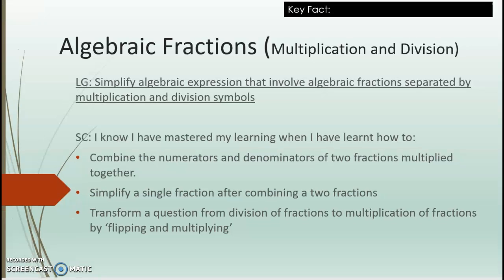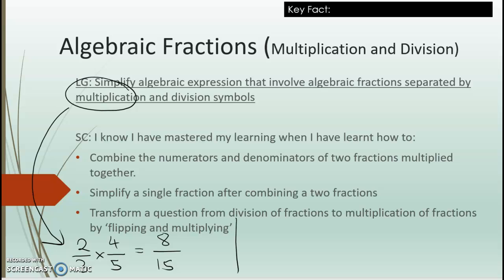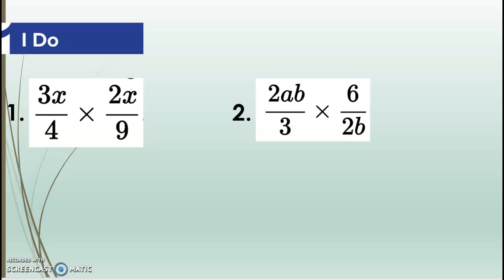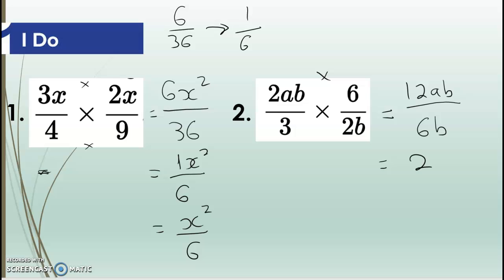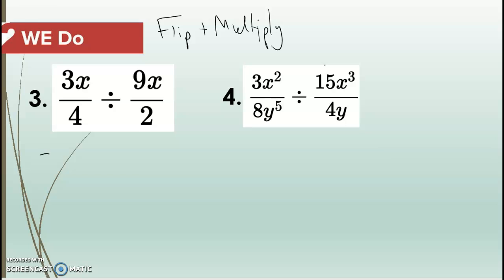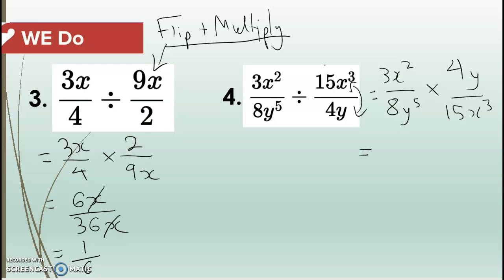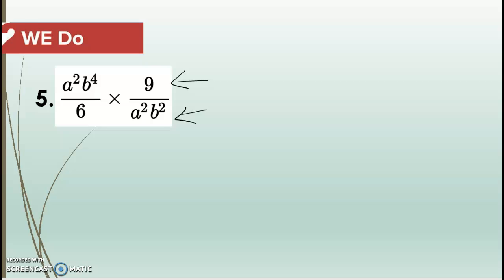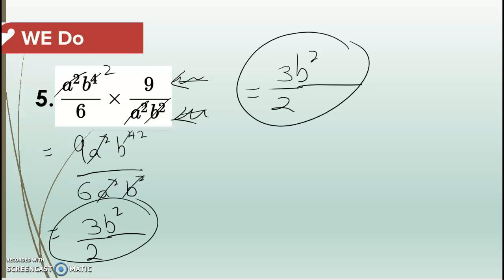Algebraic Fractions - Multiply/Divide